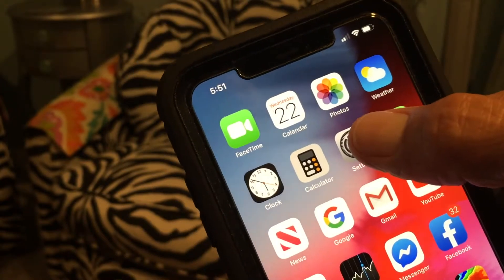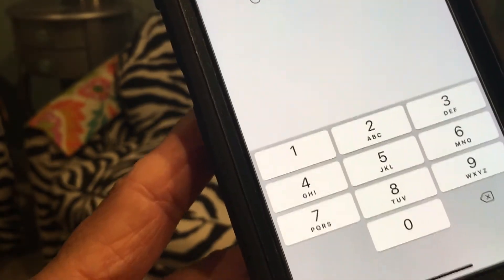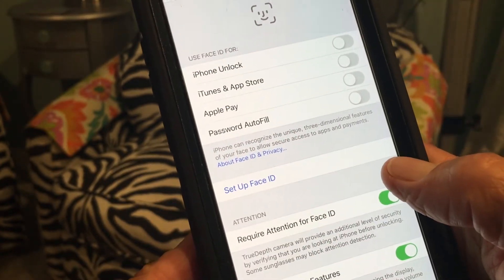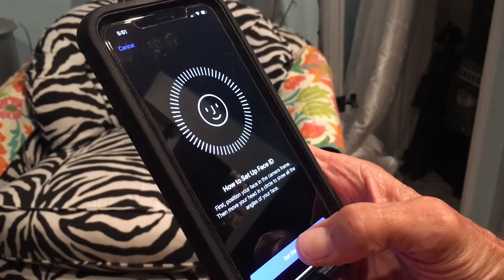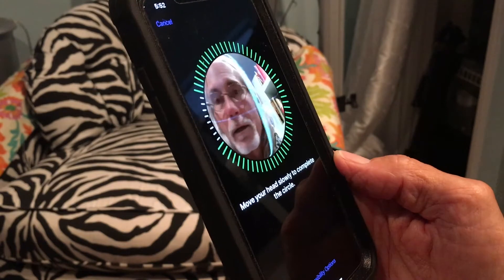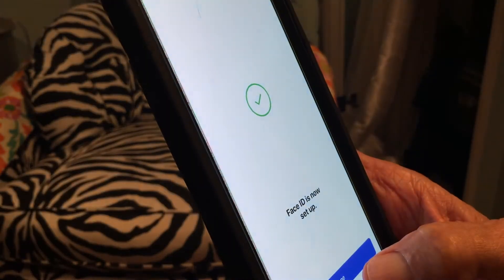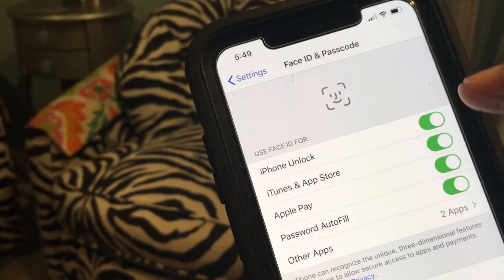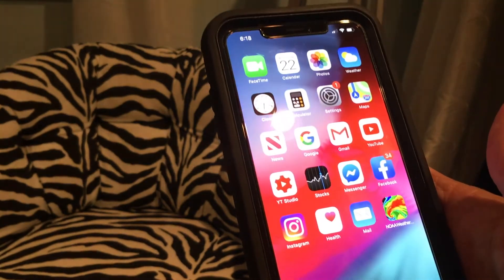How to set up your facial recognition on your iPhone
How to re set and set up your facial recognition on your iPhone